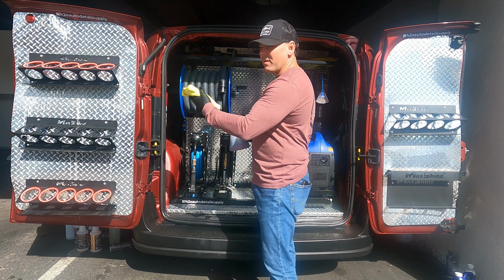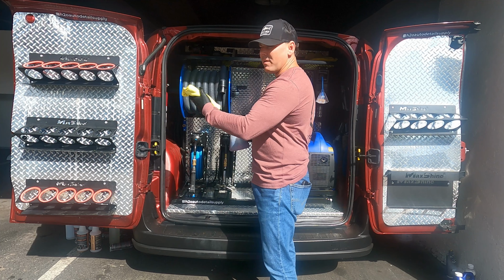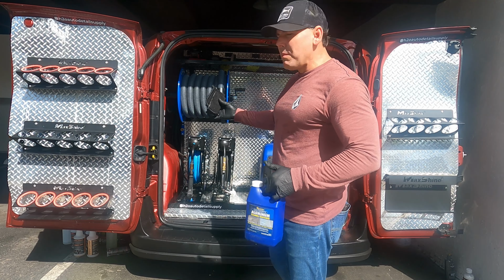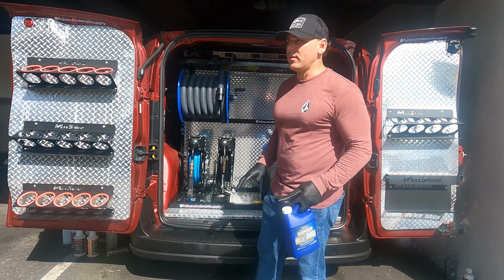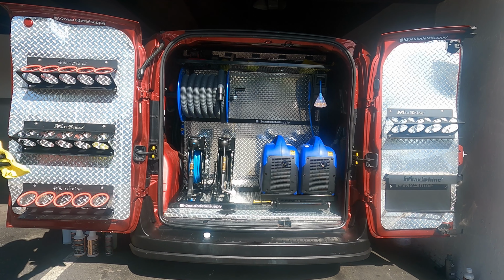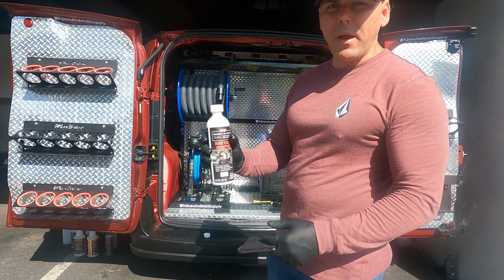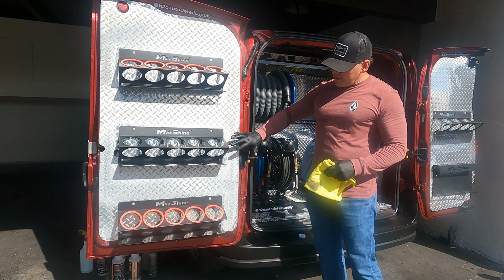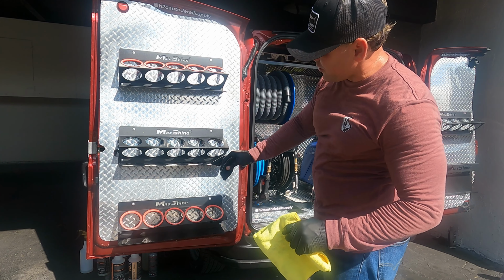Cleaning my Diamond Plating with Aluminum Bright and P&S metal polish! Mobile Setup Maintenance!